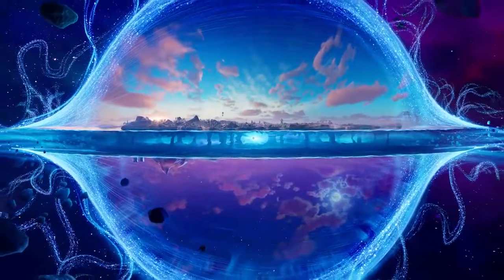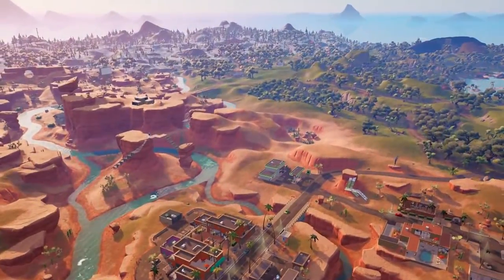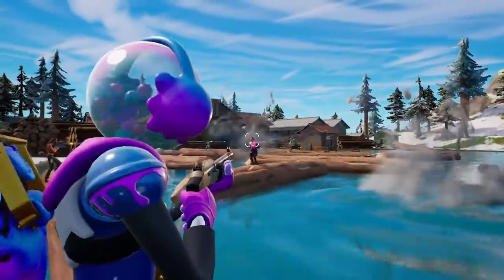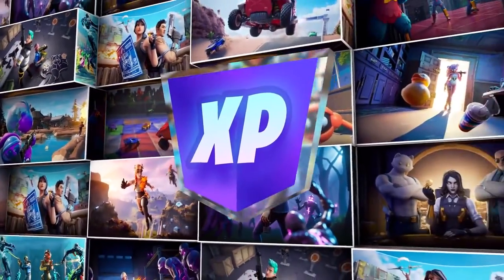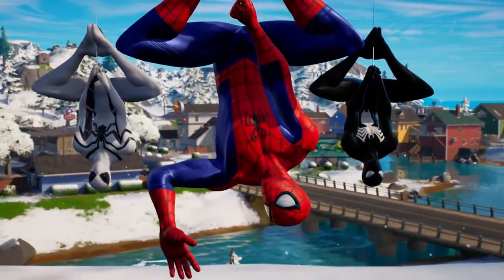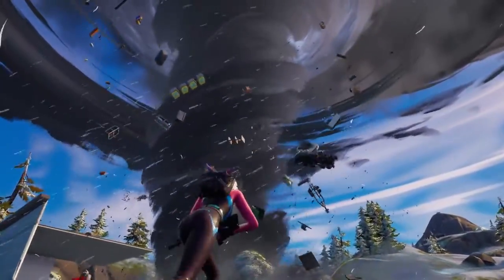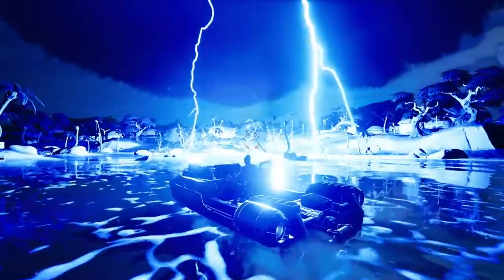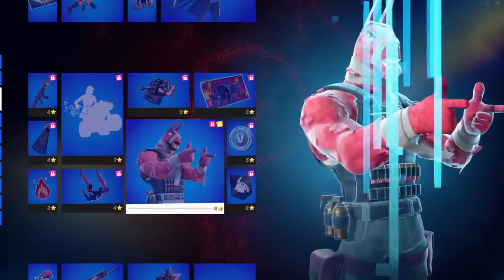Fortnite Chapter 3 Season 1 Flipped Overview Trailer